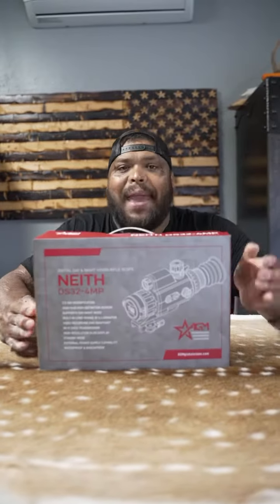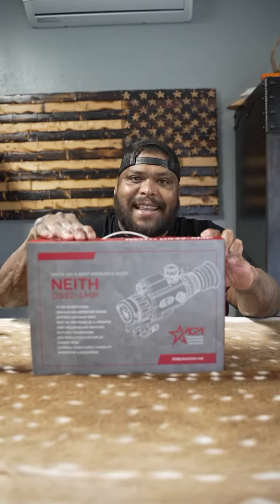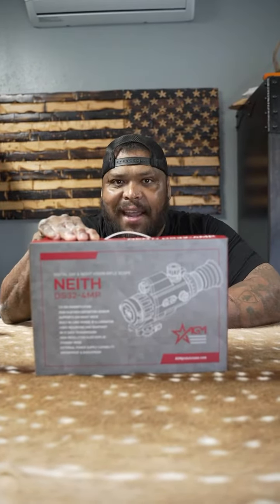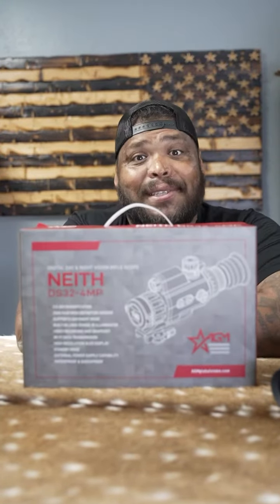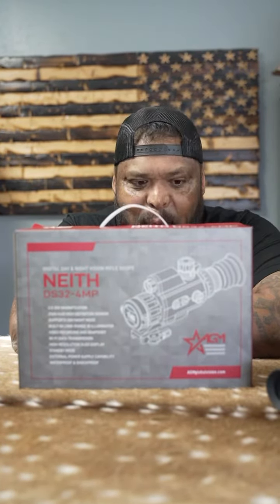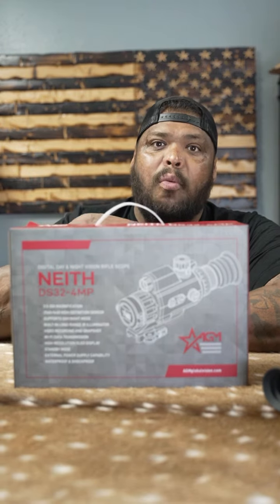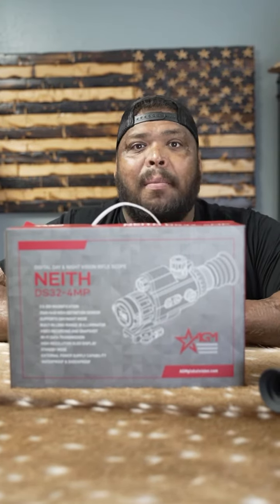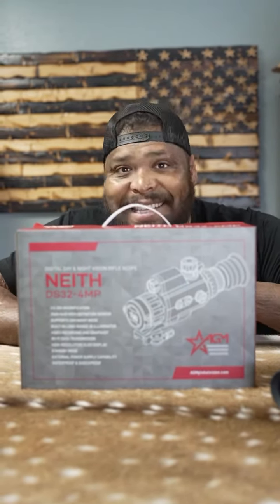New product from AGM and we are doing a giveaway! don't miss out..